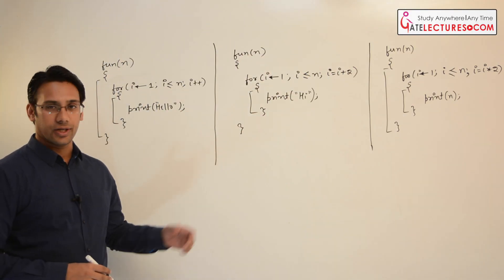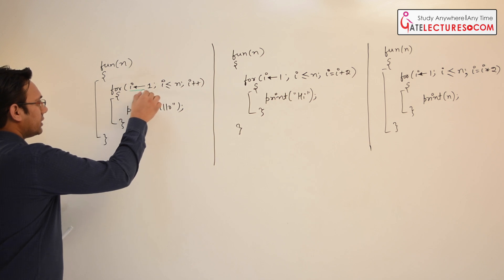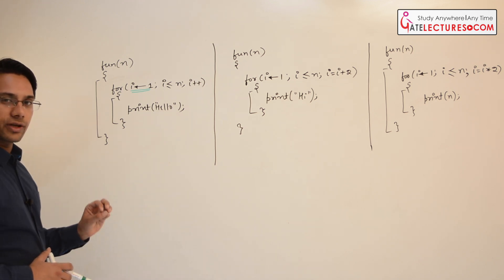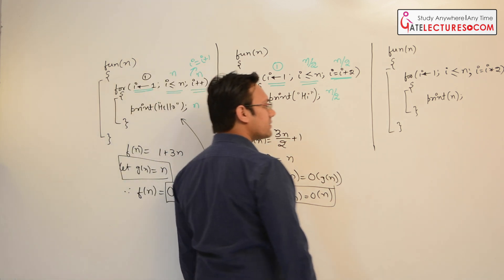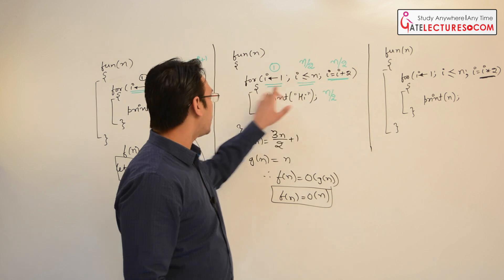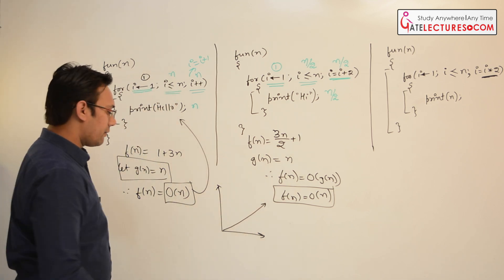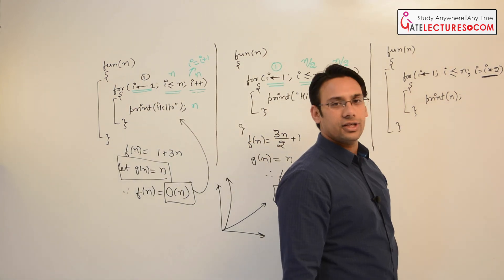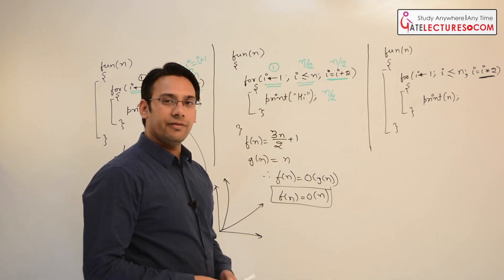Algorithm Design and Analysis 04 Time Complexity Analysis - Big O Notation